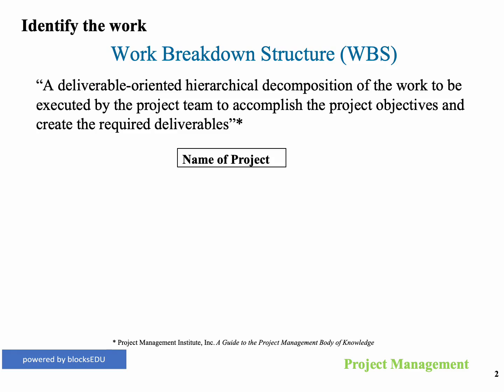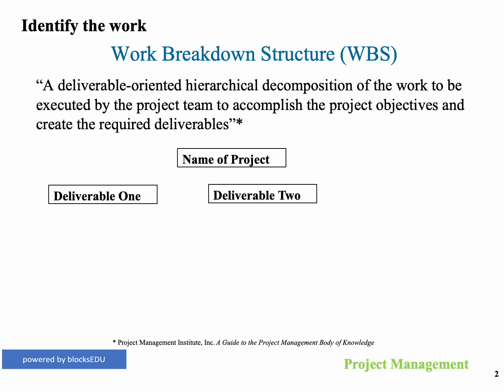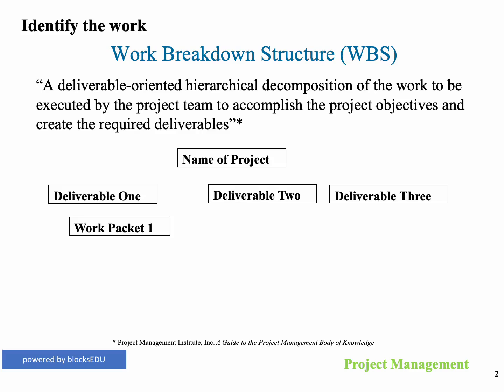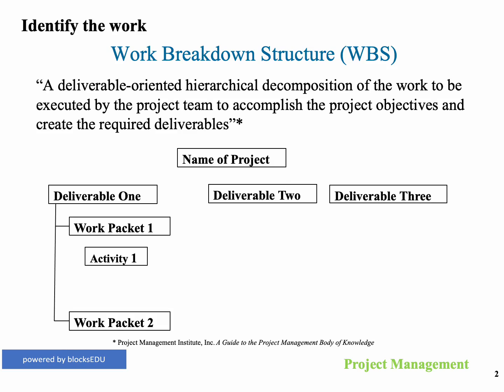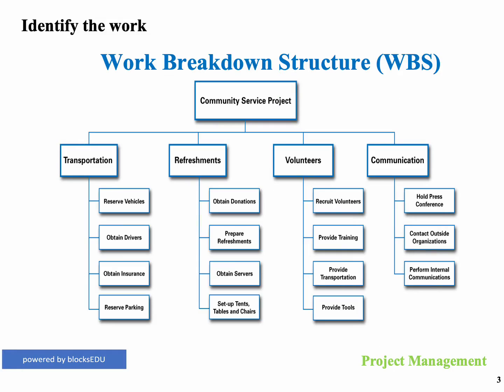Watch - Identify the Work - Work Breakdown Structure WBS